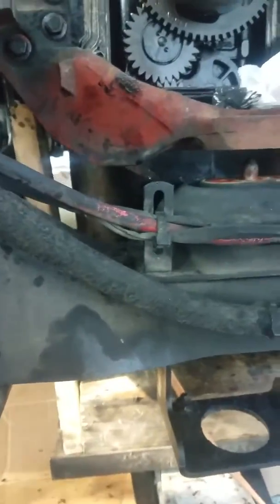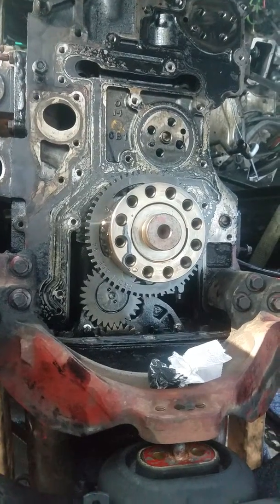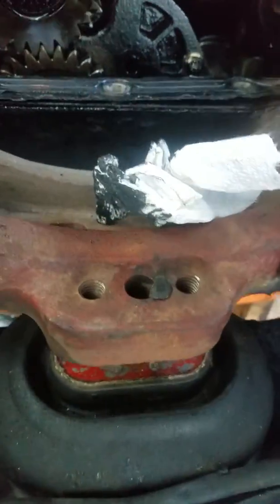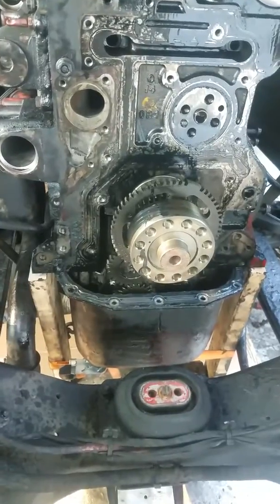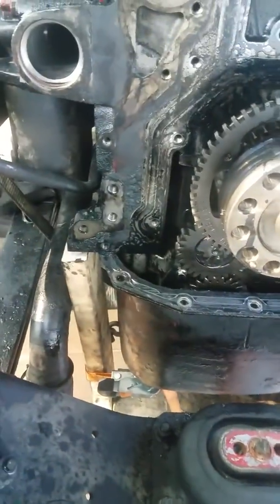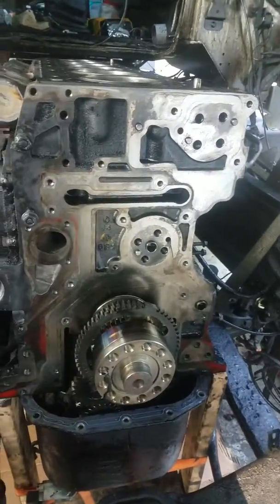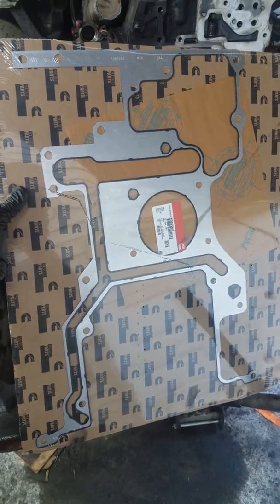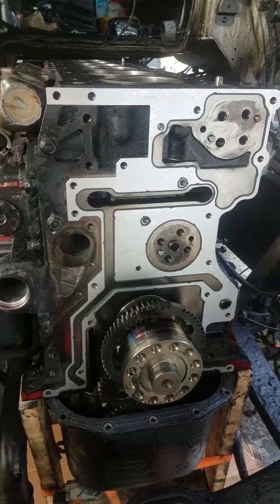Cummins isx gear housing installation